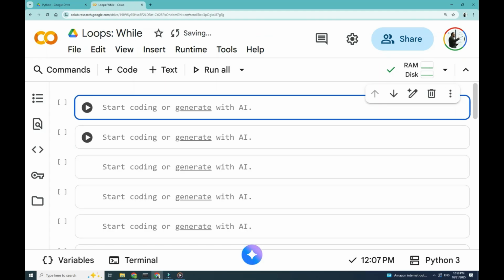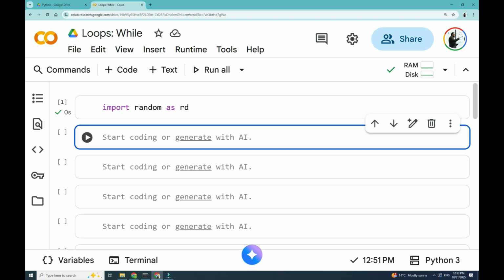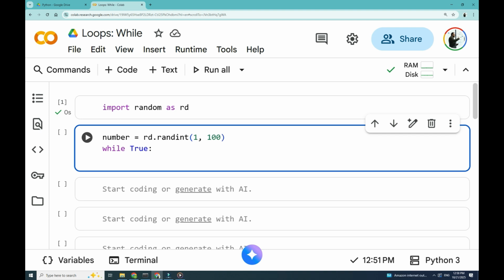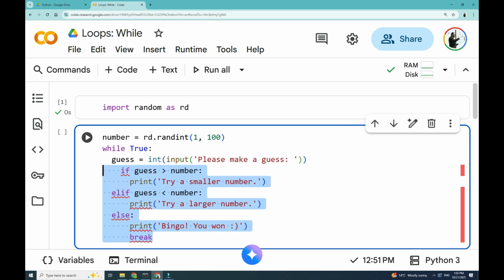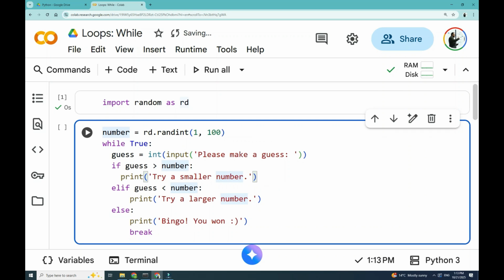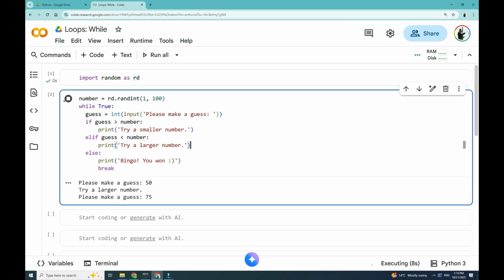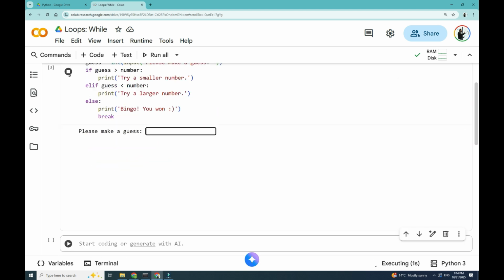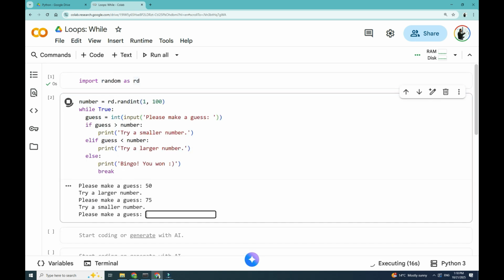Episode 9/19 Loops While, Introduction To Python